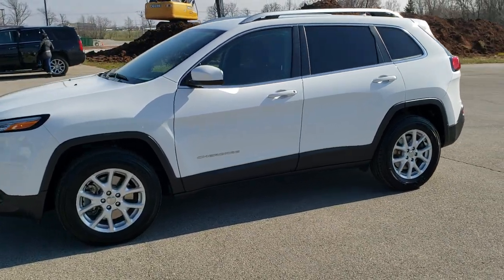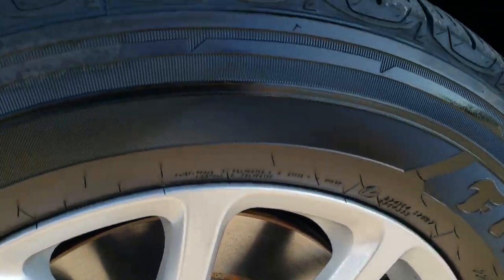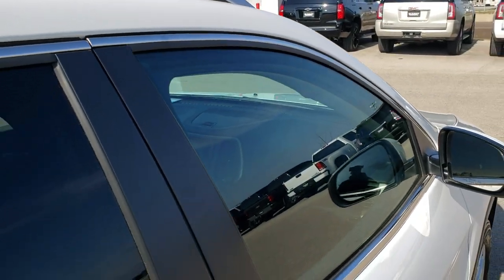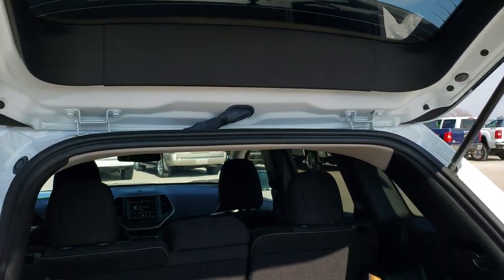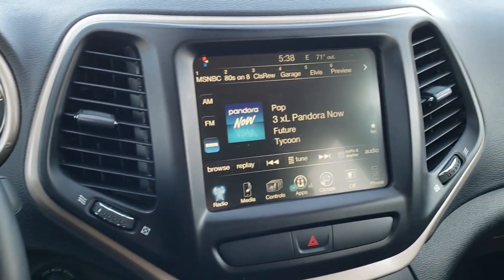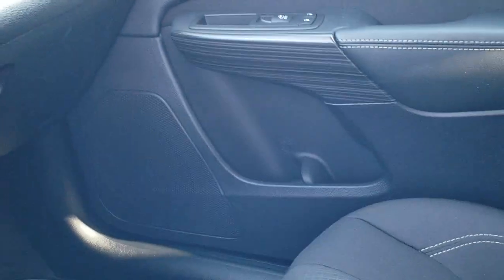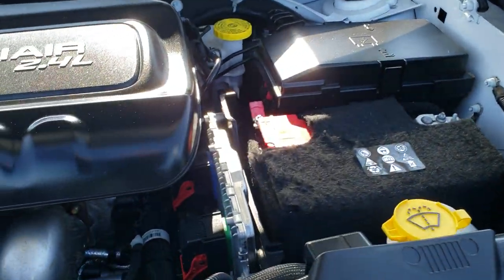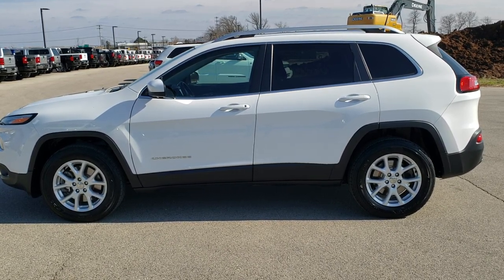2017 JEEP CHEROKEE LATITUDE 4X4 BRIGHT WHITE WALK AROUND REVIEW 10654 SOLD!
This 2017 JEEP CHEROKEE LATITUDE 4X4 WITH COLD WEATHER GROUP IN BRIGHT WHITE CLEARCOAT is the vehicle we did walk around review of today.

Thank you for checking out this video of this 2017 JEEP CHEROKEE LATITUDE 4X4 WITH COLD WEATHER GROUP IN BRIGHT WHITE CLEARCOAT

STOCK: 10654
PRICE: $19,999
MILES: 6,852
MAKE: JEEP
MODEL: CHEROKEE
VIN: 1C4PJMCB5HW531431
LOCATION: FOND DU LAC OSHKOSH WISCONSIN, 54937 TRUCKS ON 41

1 OWNER! CLEAN TITLE HISTORY! 2.4 Liter I4 Engine, 184 Horsepower, Latitude Package, Cold Weather Package, 9-Speed Automatic Transmission, Active Drive I 4x4 Four Wheel Drive 4wd, Automatic Transmission Center Console Shifter, Selec-Terrain With Auto/Snow/Sand/Mud Selectable Terrain Settings, Reverse Backup Camera Rearview Camera, Driver Seat Height Adjuster, Black Ebony Cloth Seats, Passenger Seat In-Seat Storage, Bucket Seats, 2nd Row Bench Seating, Heated Power Mirrors, Electronic Stability Control Traction Control ESC, Firestone Destination LE2 225/65 R17 Tires, Painted Alloy Rims Premium Wheels, Four Wheel Disc Brakes, Fog Lights, HID High Intensity Discharge Headlights, LED Running Lights, LED Tail Lamps, Chrome Tipped Exhaust, Chrome Trimmed Grill, AM / FM Radio Tuner, Sirius/XM Satellite Radio Capabilities Sirius / XM, Uconnect (R) 8.4 AM/FM System 8.4 Inch Touchscreen with AM/FM, U Connect Hands Free Bluetooth Hands-Free Phone System Blue Tooth, Auxiliary MP3 Jack Portable Audio Connection, SD Card Slot, USB Jack Portable Audio Connection, Keyless Entry with Factory Remote Start, Heated Windshield Wiper De-Icer , Manual Raise Rear Gate, Rear Window Defroster, Adjustable Height Seatbelts, Driver and Passenger Front Air Bags, L.A.T.C.H. Child Safety System, Side Curtain Air Bags SRS Safety Restraint System, 2nd Row Power Windows, Heated Steering Wheel Multi-Function Steering Wheel Controls, Compass, Outside Temperature Display and Mileage Display, Fold Down Rear Seats, Factory All Weather Floormats, Woodgrain Door Trim, Air Conditioning AC, Cruise Control, Power Locks, Power Windows, Automatic Headlights Autolamp, Tilt/Telescope Steering Wheel, 115V / 150W Auxiliary Power Outlet, 5 Year / 60,000 Mile Remaining Powertrain Factory Warranty, Whichever comes first, Bright White Clearcoat, ONE OWNER! CLEAN AUTOCHECK! Very very clean inside and out! This is one of the sharpest 2017 Jeep cherokee Latitude suvs we have ever had on our lot! Make your move before this super clean 4wd is gone!

STOCK: 10654
PRICE: $19,999
MILES: 6,852
MAKE: JEEP
MODEL: CHEROKEE
VIN: 1C4PJMCB5HW531431